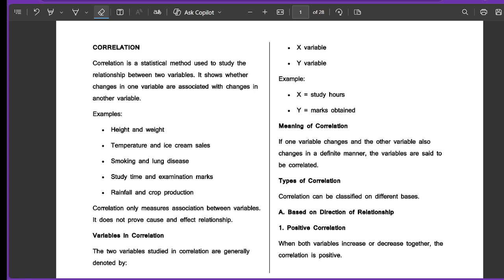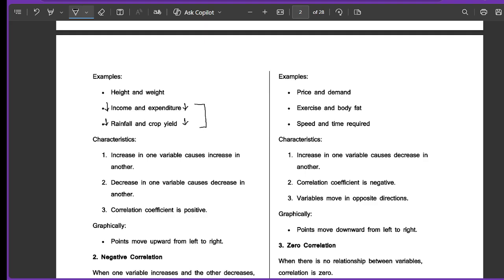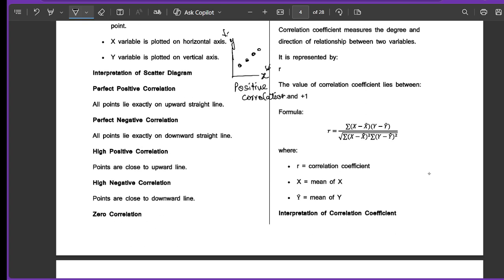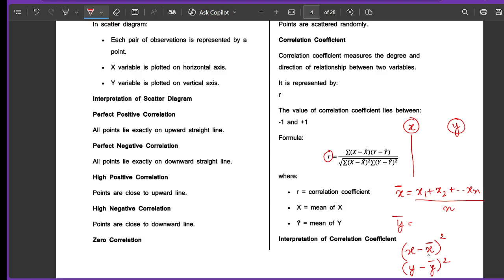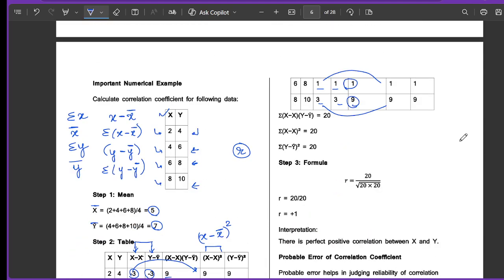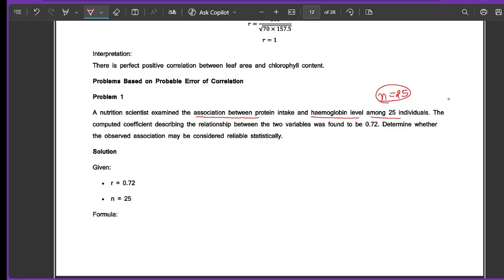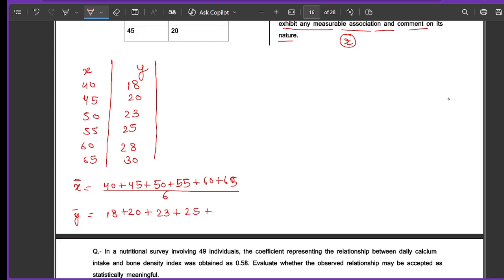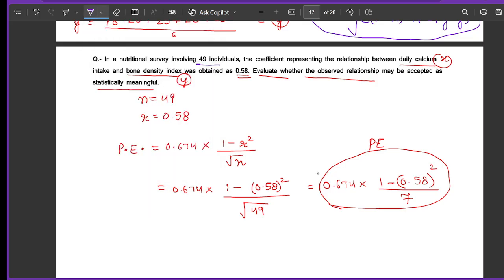Correlation and Correlation coefficient - Biostatistics UNIT 7